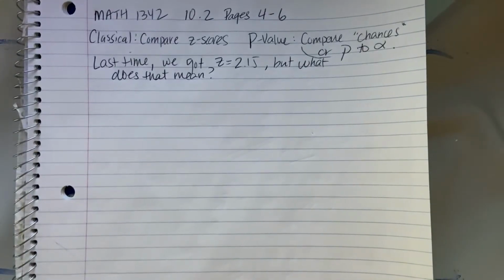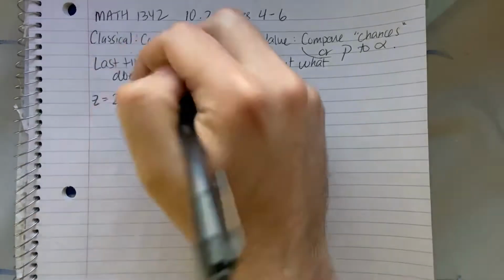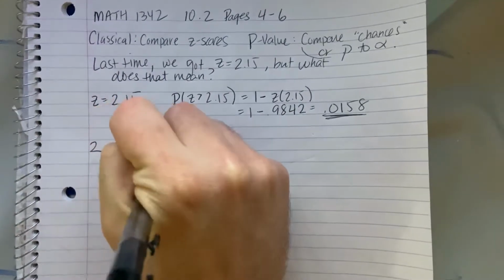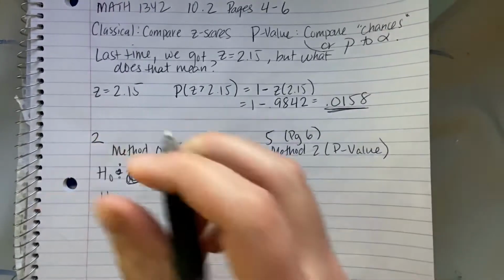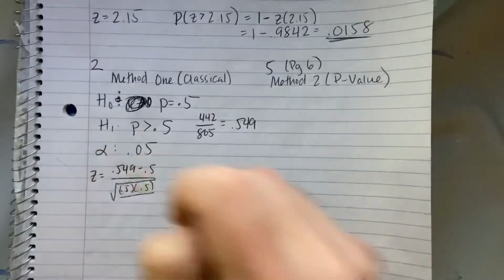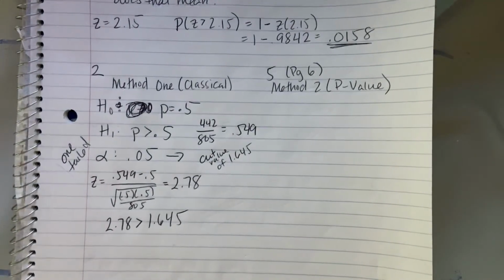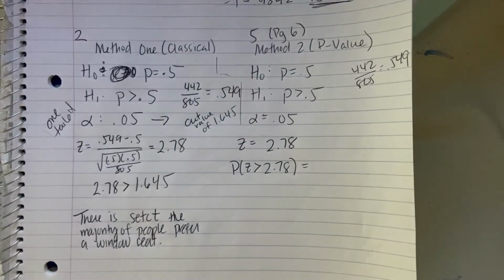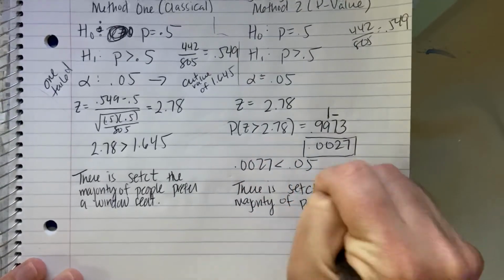MATH 1324 10.2 Notes Pages 4-6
Classical Approach vs. p-value approach